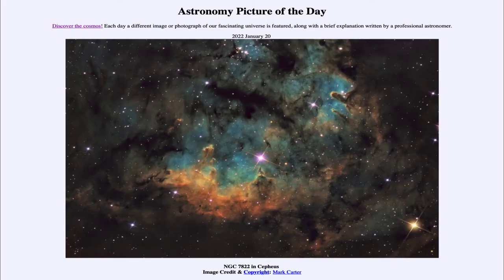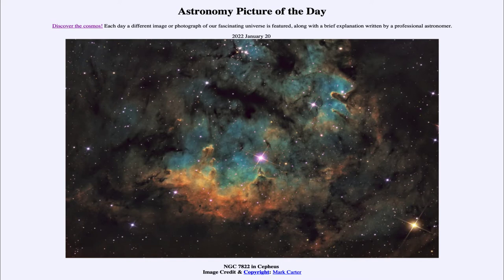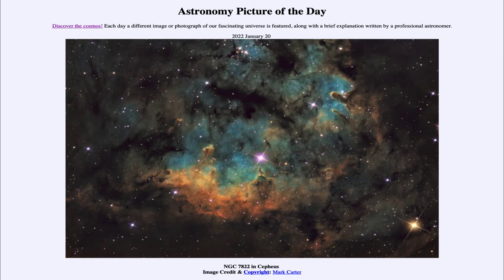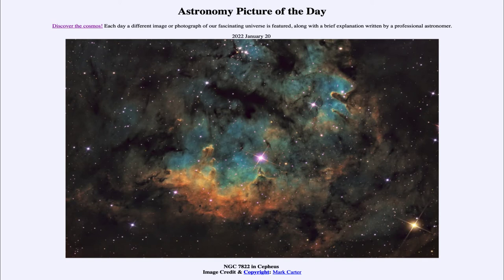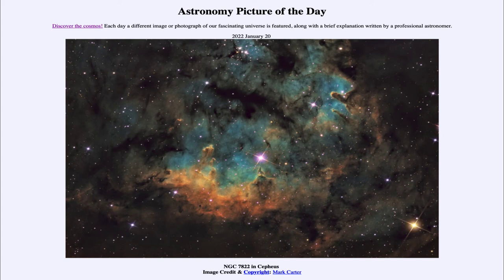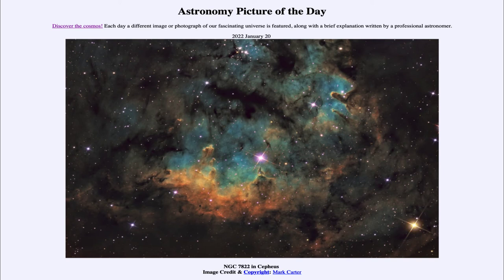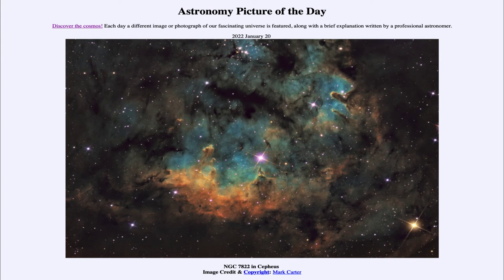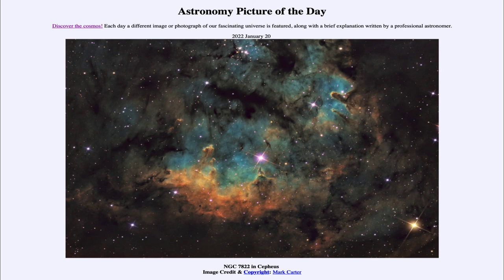2022 January 20 - NGC 7822 in Cepheus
In today's image, we see the star forming region NGC 7822 in the constellation of Cepheus. This is a relatively nearby star-forming region about 3000 light years away.